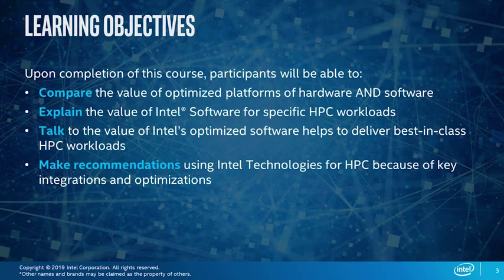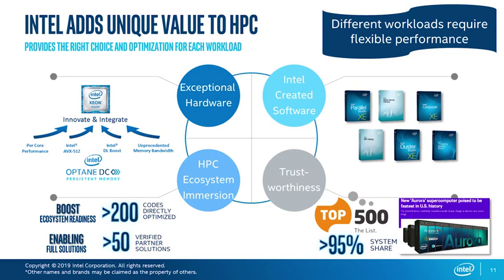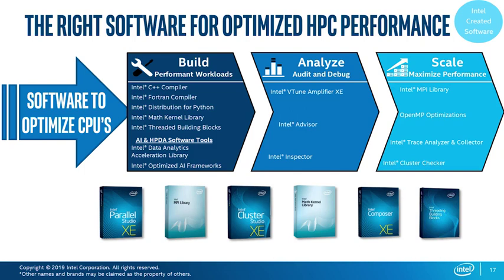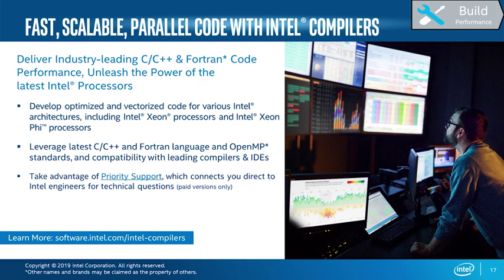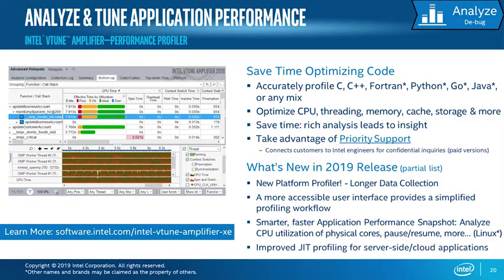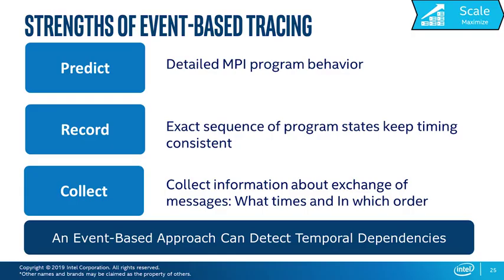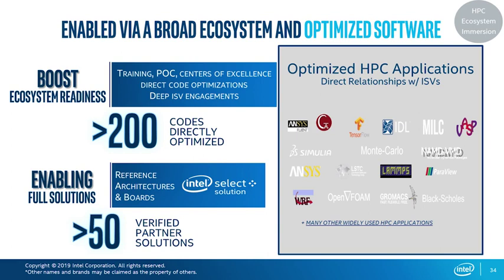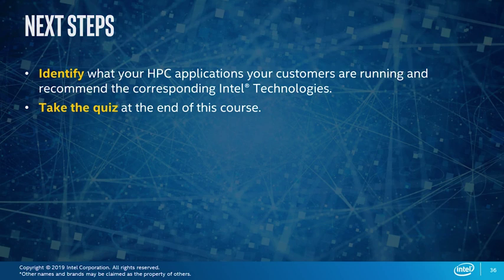HPC com Silix. Por que é melhor? Software